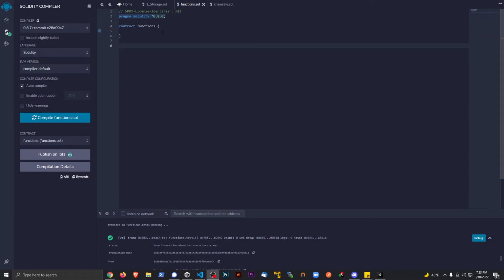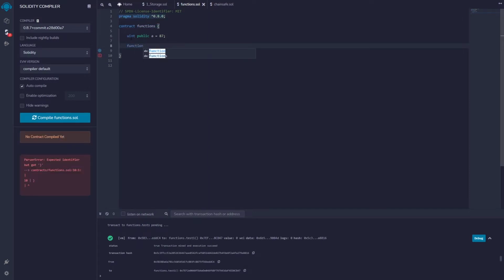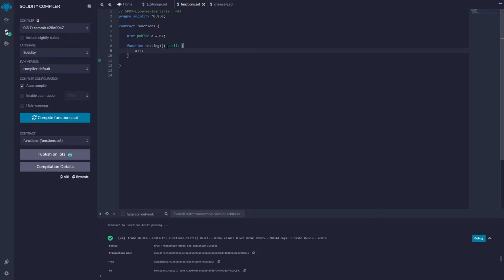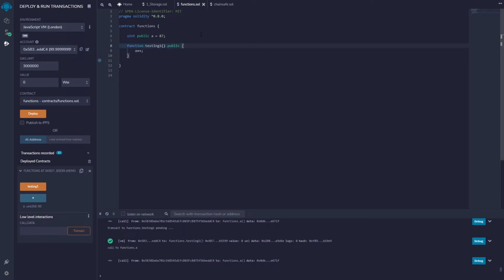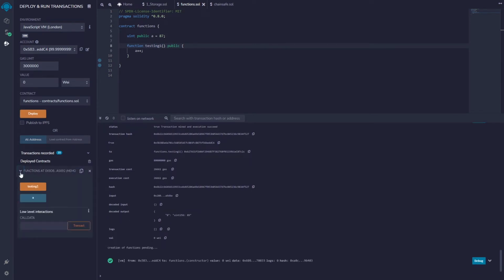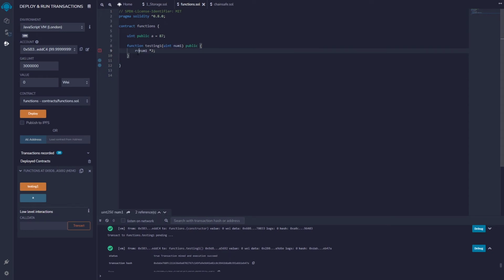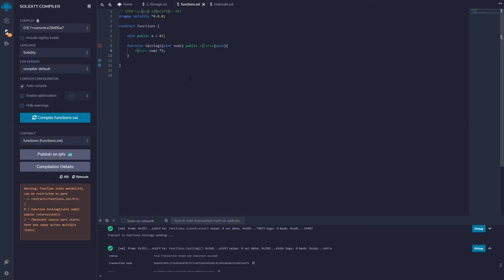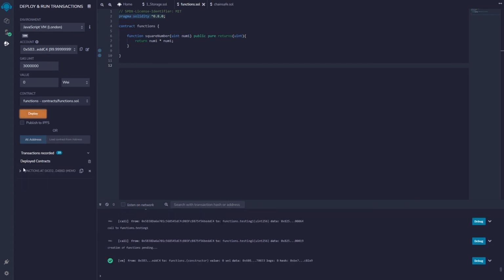How to write out basic Solidity Functions! - ZDev-9 Tutorials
Other Courses:
Udemy Courses: